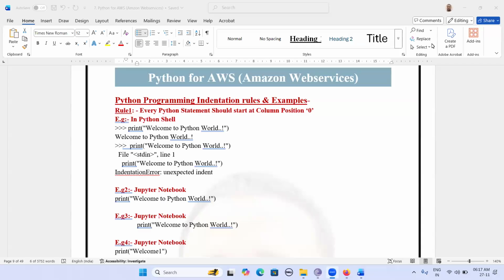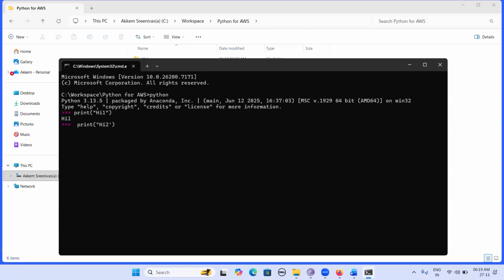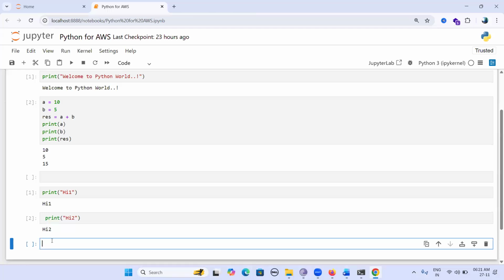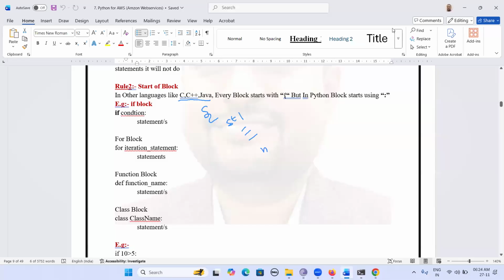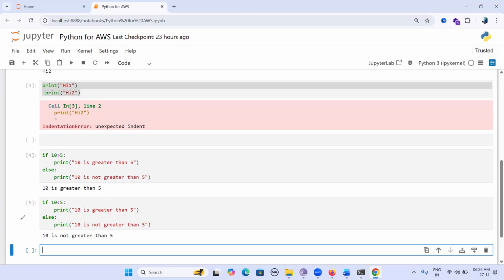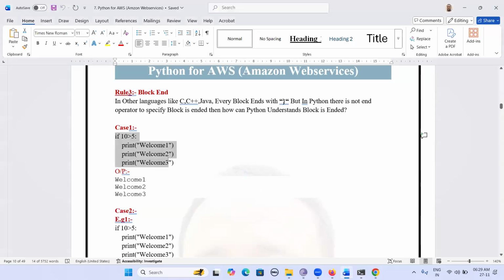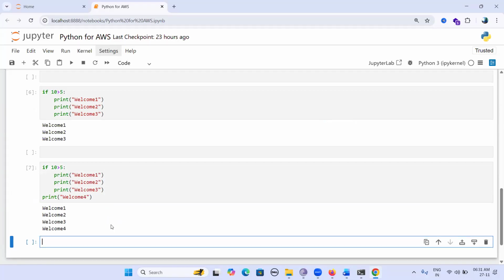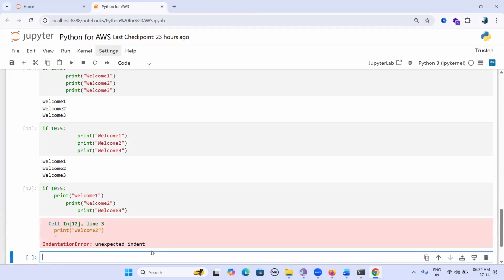Python Indentation rules with different Examples, Python for AWS, Python for Amzon Webservices, AWS,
Python Indentation rules with different Examples, Python for AWS, Python for Amzon Webservices, AWS, Amazon Webservices

By
Akkem Sreenivas(a)
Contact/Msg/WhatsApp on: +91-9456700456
WhatsApp Community